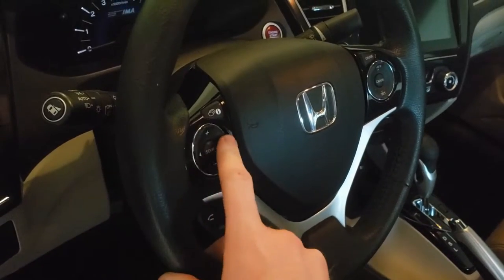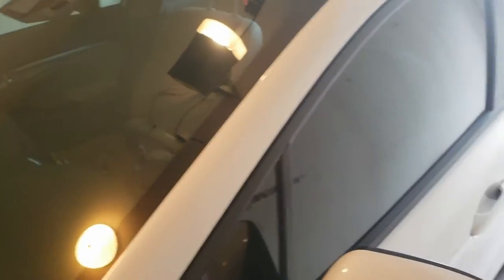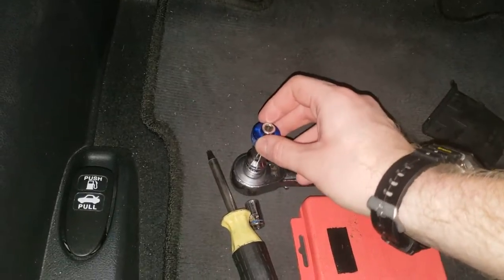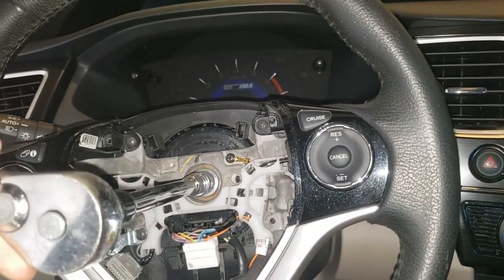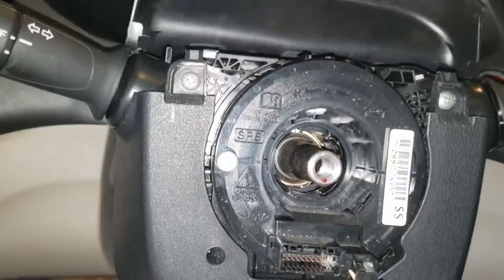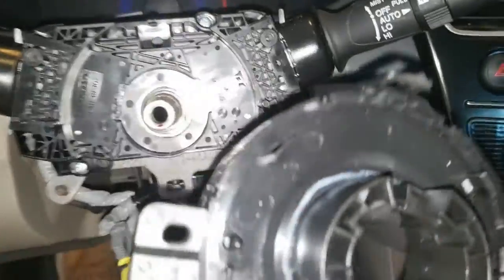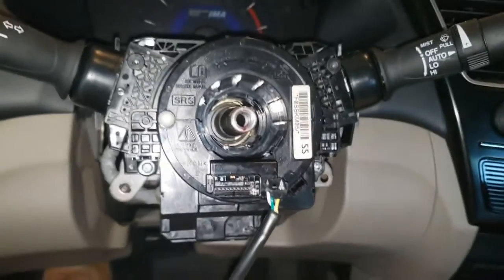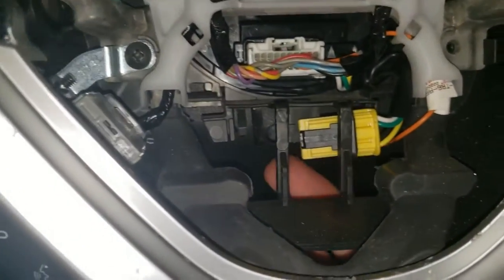2012-2015 Honda Civic Airbag Clockspring Replacement DIY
This video covers the replacement of the airbag clockspring in a 2014 Honda Civic Hybrid in White Orchid Pearl. The same procedure should be applicable to any Honda Civic from 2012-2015.

Signs that your clockspring is bad include: The airbag light is on, the horn does not work, the volume/phone/cruise control buttons on the steering wheel do not work; these may be intermittent.

The OEM part with the number shown in the video seems to have been discontinued.

Airbag Bolts: Honda 90134-S6A-A80

Always remove the negative battery cable before removing or installing an airbag. Always set airbags face-up.

Civic Minded assumes no responsibility for damage to your vehicle- perform this procedure at your own risk!